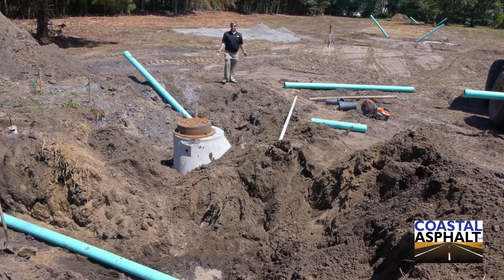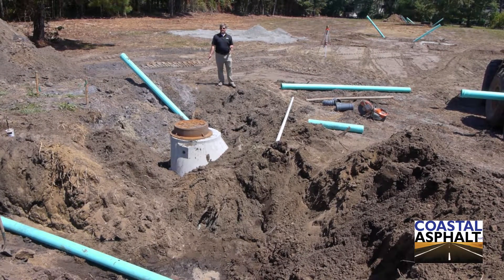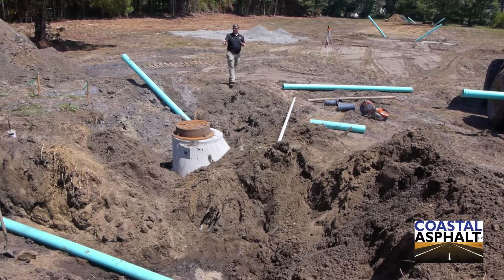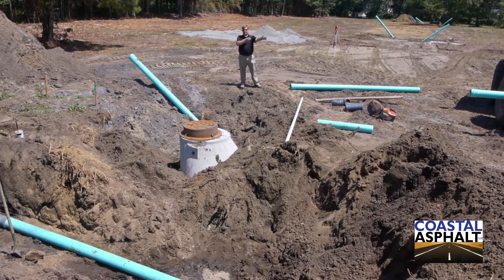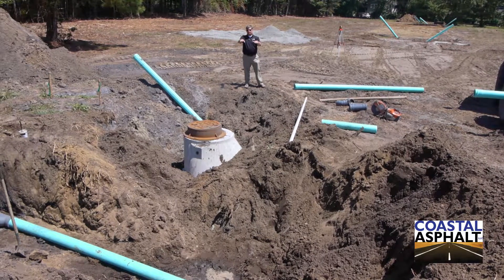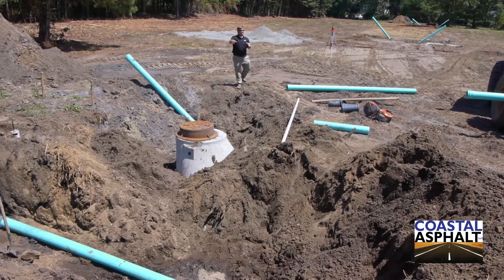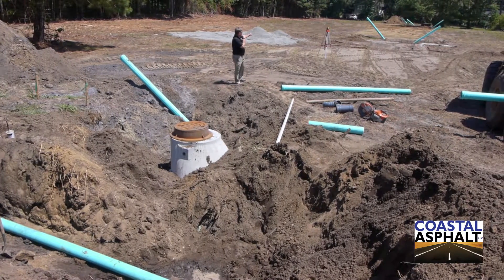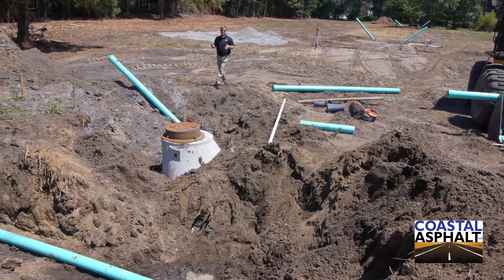What we have here episode 7 - Site Work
We enjoy our jobs here at Coastal Asphalt and love to talk about how we can benefit your business. These new “What We Have Here” videos with Chris Jones have been a fun way to get valuable, problem-solving information to the public.

This video is the seventh in a new series featuring common asphalt construction issues and how to solve them. Here, Chris, in his ever-distinctive and always endearing Southern drawl, talks about some of our site work capabilities.

This brief video does a great job of showing how we rely on the skills of our expert team members, along with modern machinery, to properly execute our projects. We value our family of employees for their expertise and flexibility in making sure jobs are completed thoroughly and professionally.

Be on the look out for more “What We Have Here” videos as we show solutions to common asphalt construction problems such as grading, paving, asphalt repair and patching, sink holes, and sealcoating at projects in the Myrtle Beach and Coastal areas.